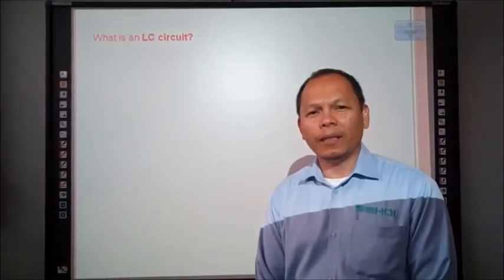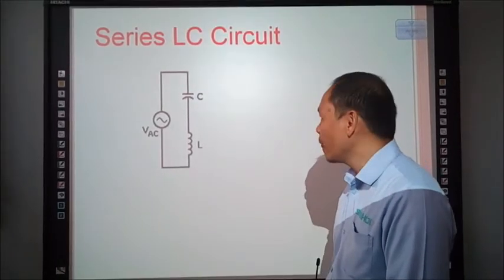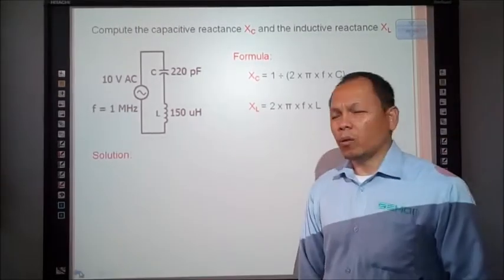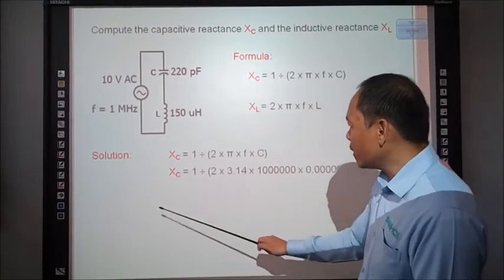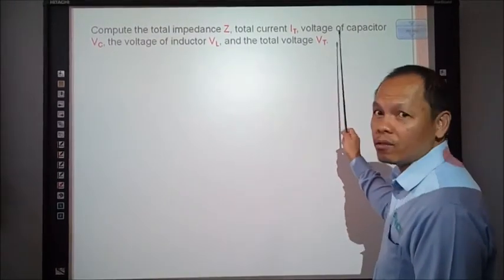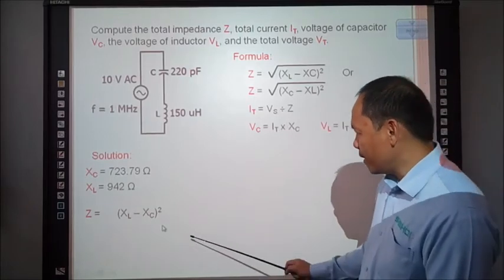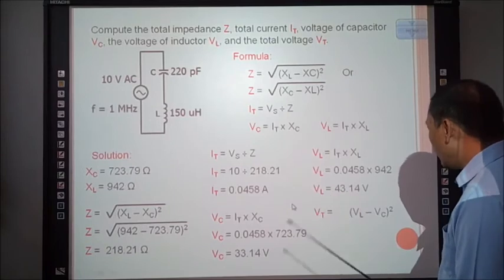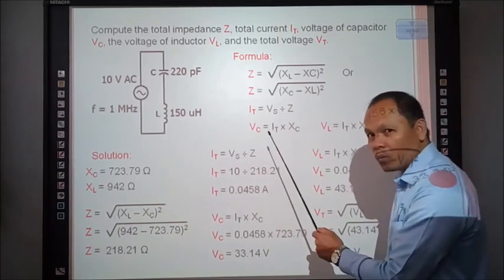Week 12 Day 1 EEF3 Series LC Circuits Batch 12 Mr. Rod